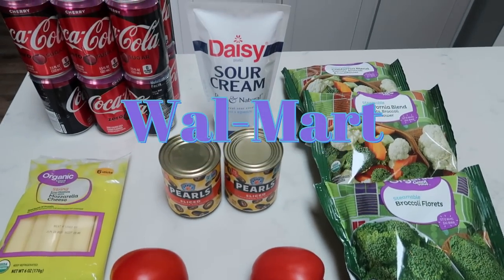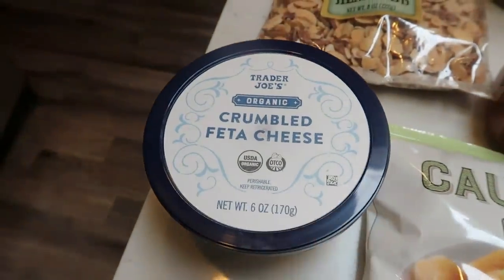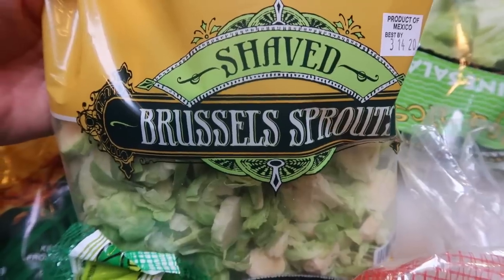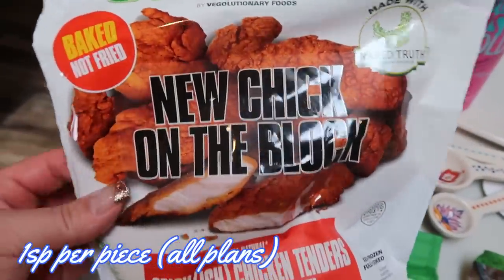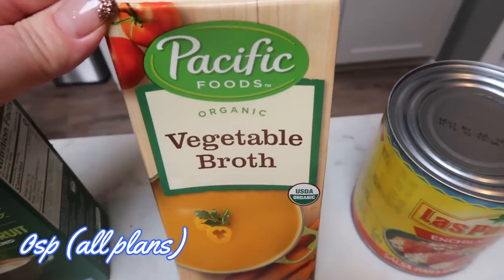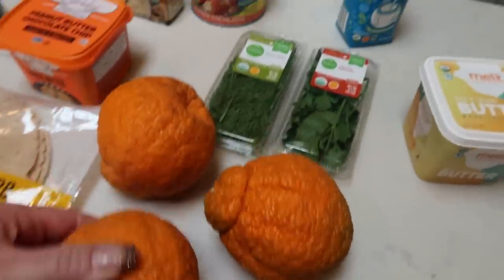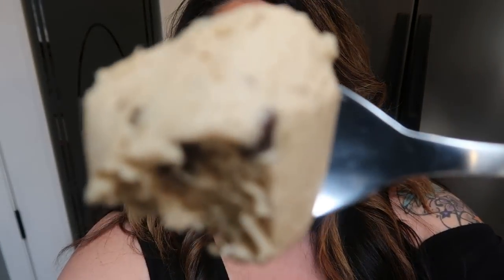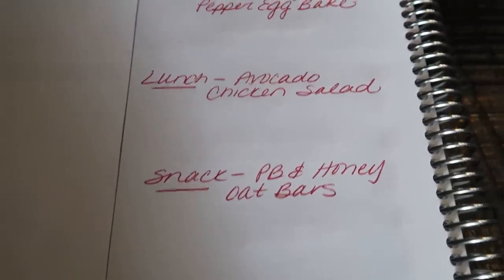WEEKLY MYWW GROCERY HAUL (Clean Eating) | WALMART | TRADER JOE'S | WEIGHT WATCHERS!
HAPPY SATURDAY friends!!  I have a good sized haul for you today from Wal-Mart, Trader Joe's & Fred Meyer/Kroger.  Enjoy!!  XO

Code- jennswwjourney

Code- jennswwjourney

Code- jennswwjourney

HAPPY MAIL!!!